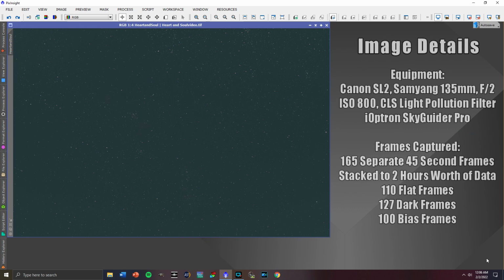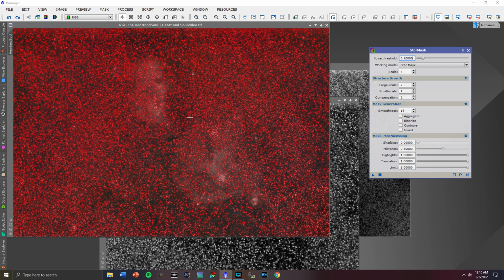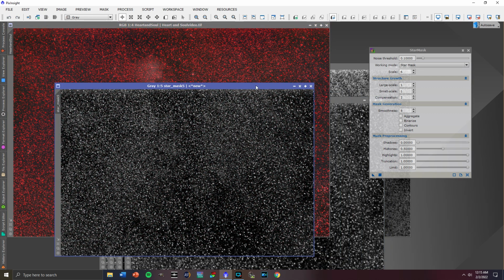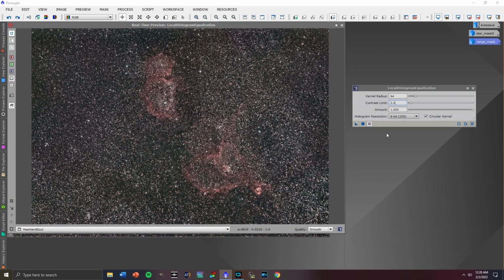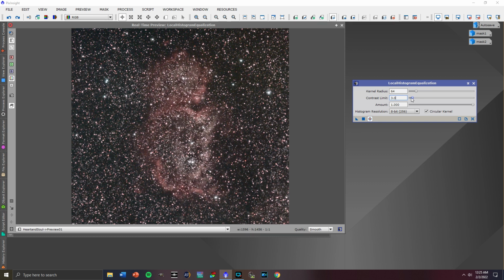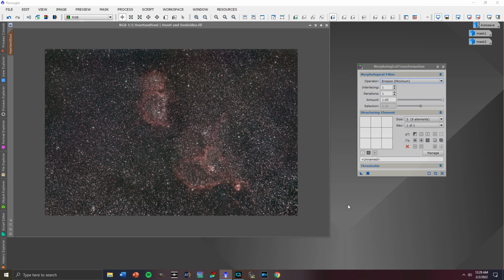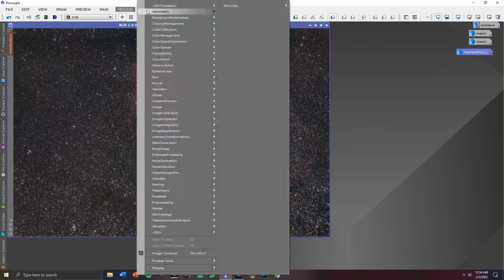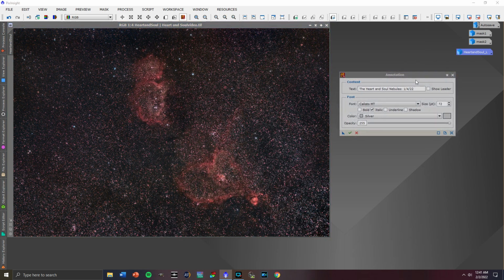PixInsight Tutorial | Background & Star Masks, Star Reduction, Color Saturation | Astrophotography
Let's dive deep into PixInsight by covering some of its most useful features to bring out faint details of Deep Sky Objects! We'll create masks, perform star reduction, enhance colors and much more. Let me know how you use PixInsight and any questions you may have in the comment section below.

Time Stamps:
0:00 - Intro & Image Details
2:02 - Star Mask
10:48 - Background Mask
14:13 - Combining Masks/Pixel Math
18:32 - Local Histogram Equalization
21:30 - Star Reduction
26:36 - SCNR & Lightness Mask
28:22 - Color Saturation
31:29 - Final Adjustments
33:50 - The Heart & Soul Nebulas